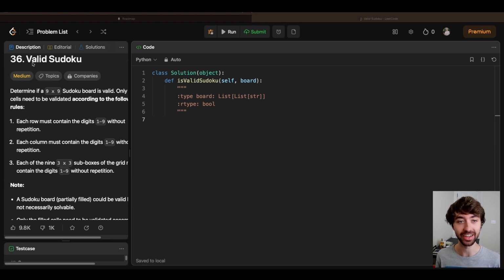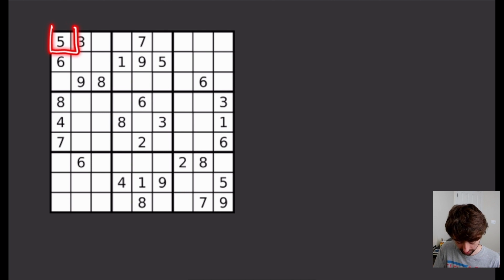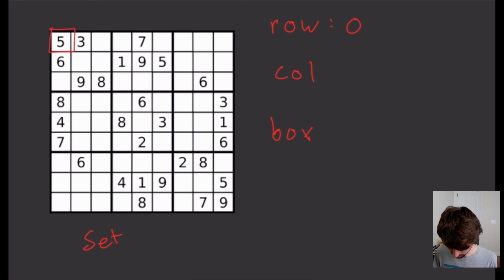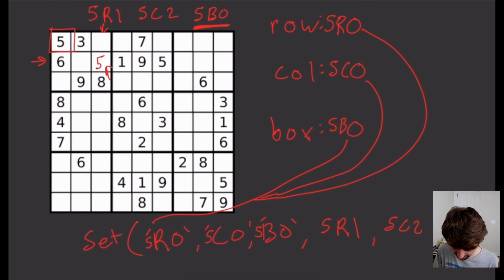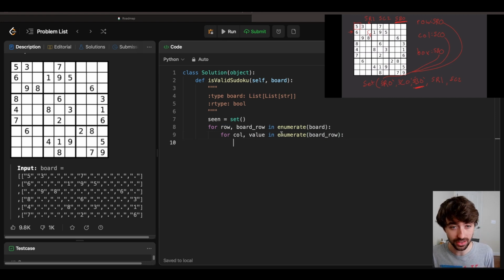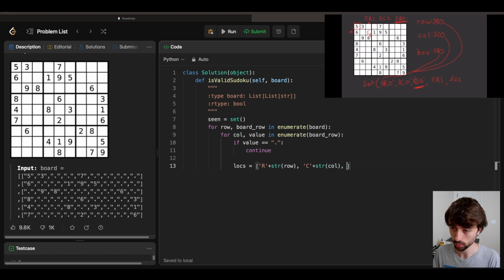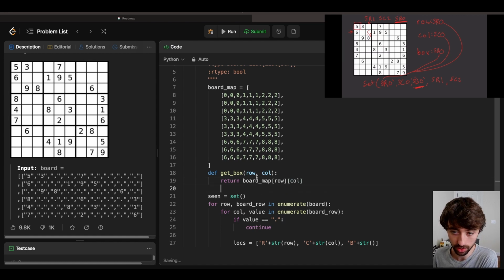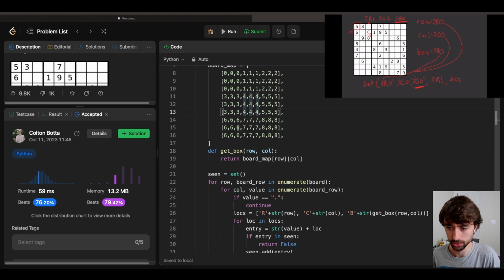LeetCode #36 (Valid Sudoku) using Python | Solving the NeetCode 150 | Episode 37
0:00 - Intro
1:46  - Designing a Solution
7:25 - Coding a Solution
14:37 - Complete Solution

I am solving all 150 NeetCode Problems for the FIRST TIME. I have never seen these questions before, and am filming myself solving them without previously looking at the question at all. In Episode 37, I tackle the Valid Sudoku problem. I first show my problem-solving strategy on a whiteboard, then I code my solution on neetcode.io.